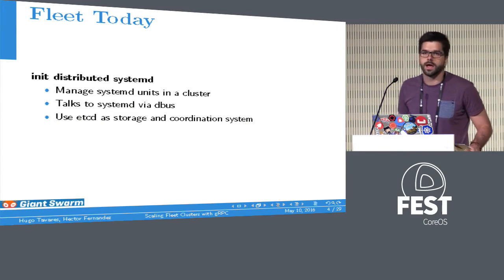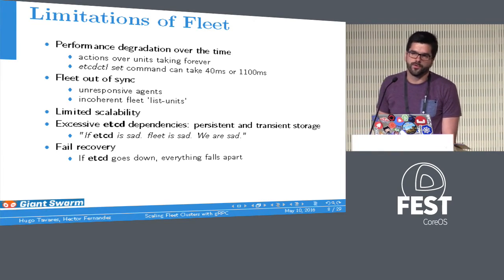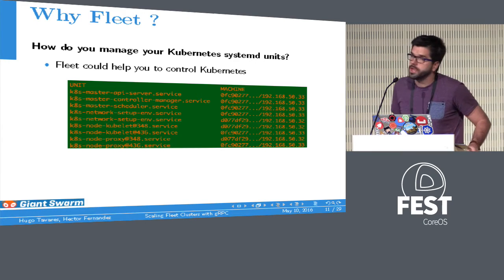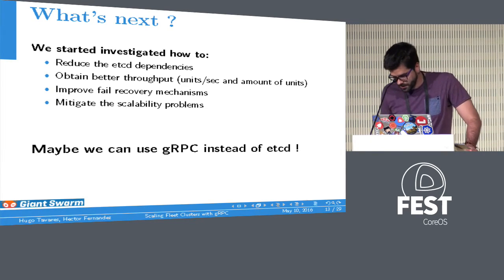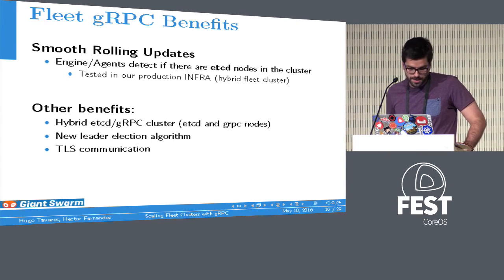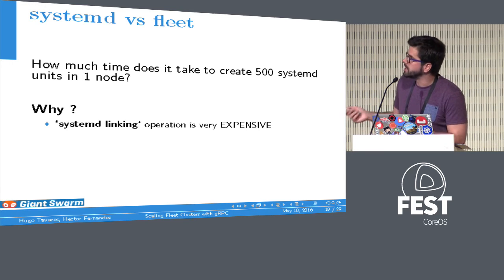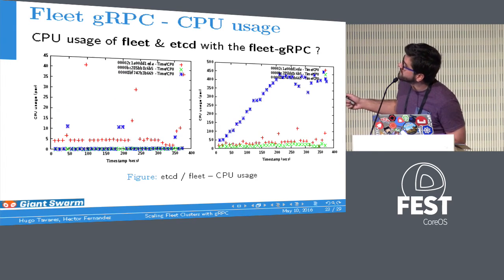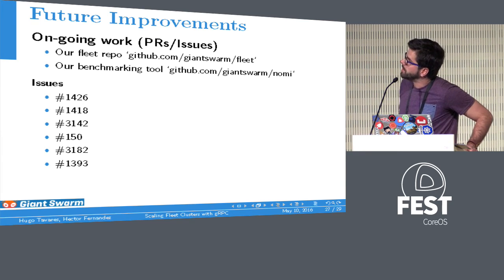Scaling fleet Clusters with gRPC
Scaling fleet Clusters with gRPC - Hector Fernandez